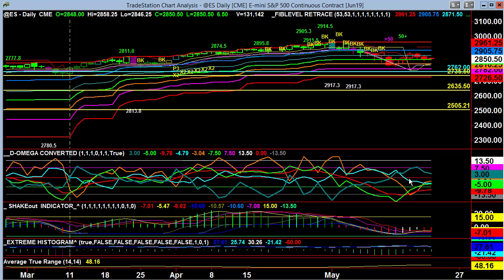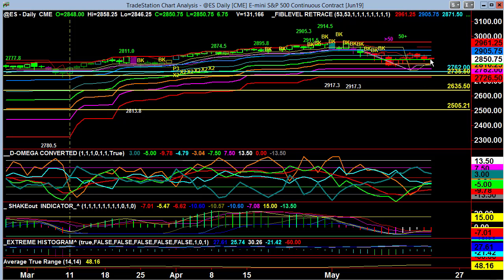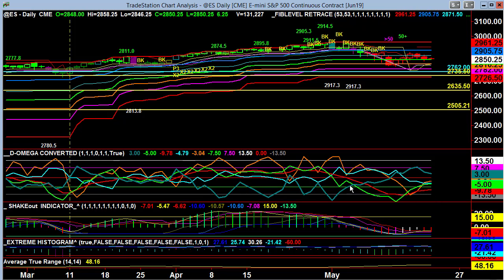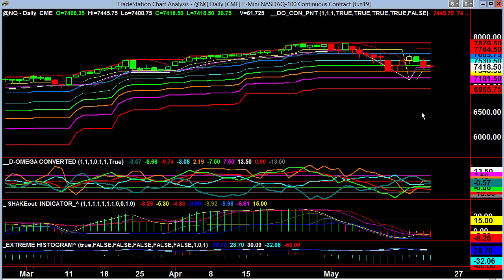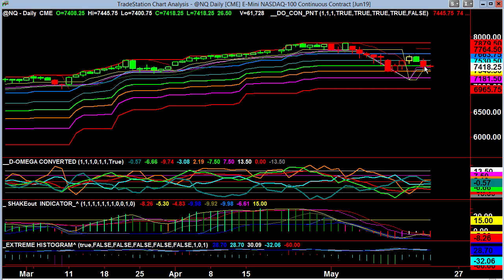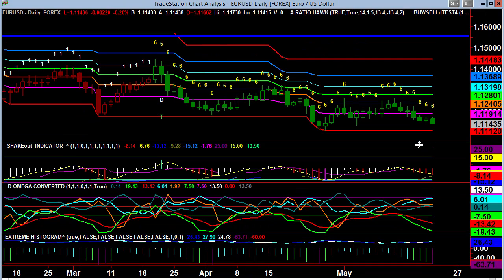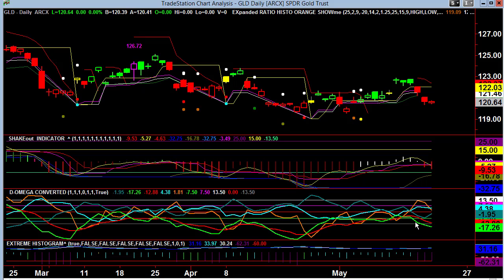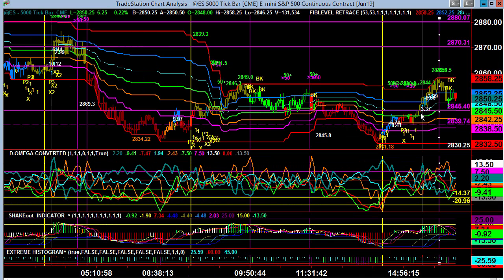Video Report May 21, 2019